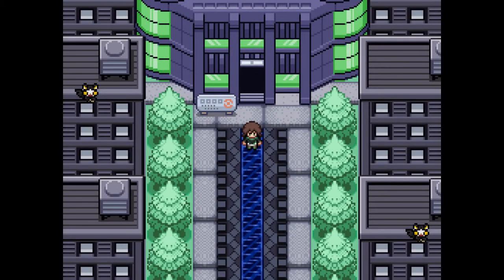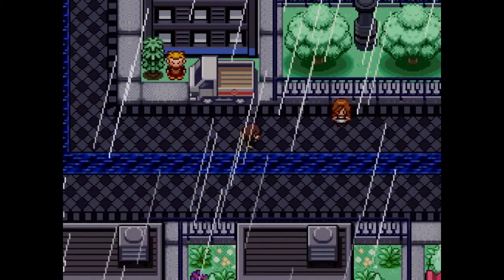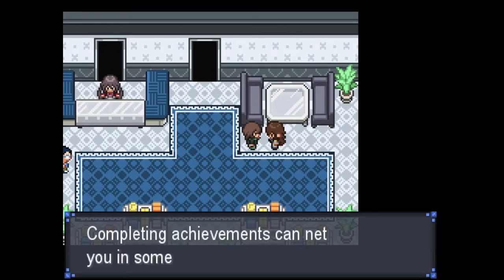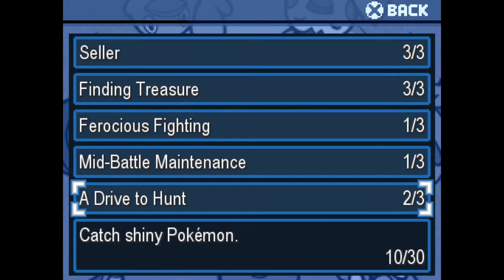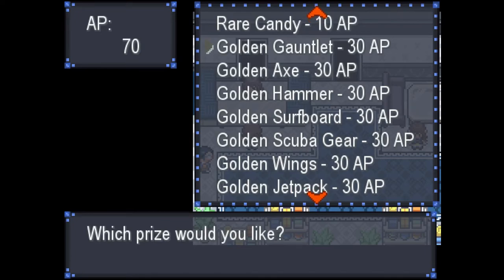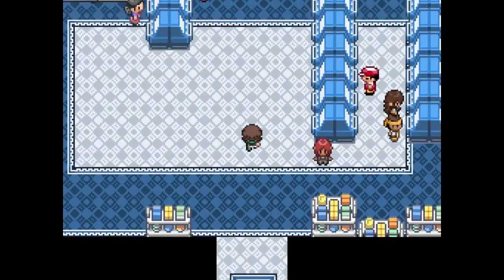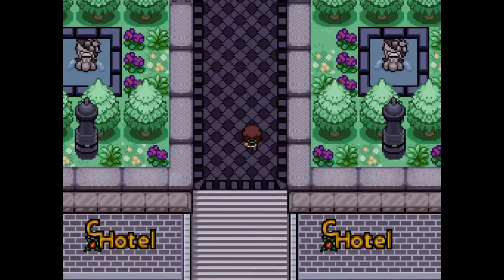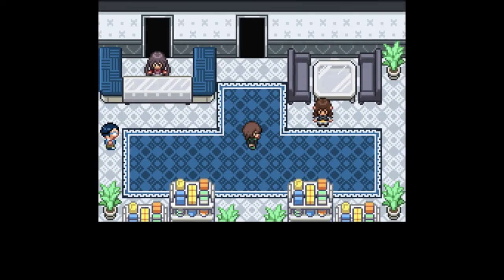Pokemon Rejuvenation Achievement Points Guide and Exploit, Get Hm replacements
Leo